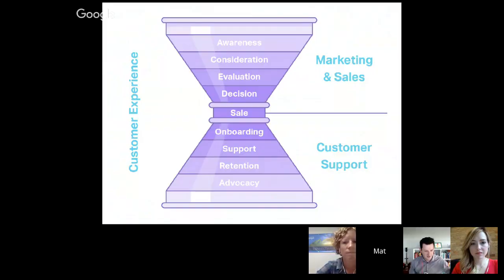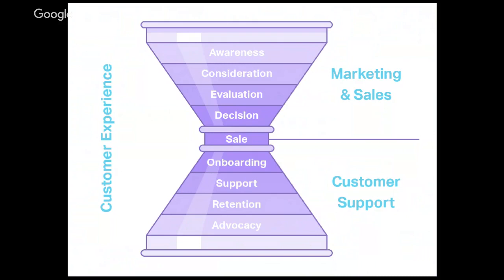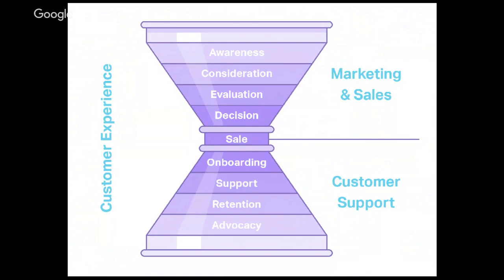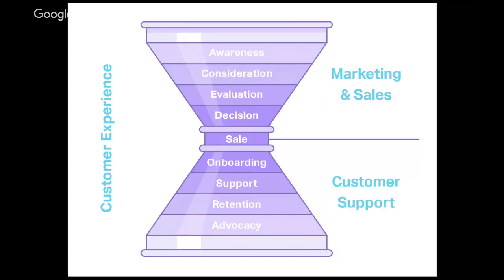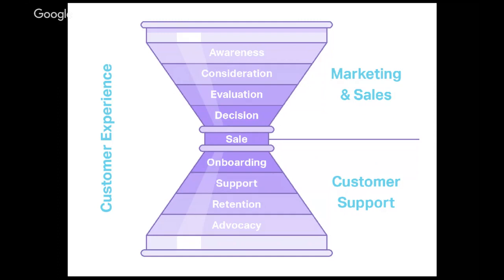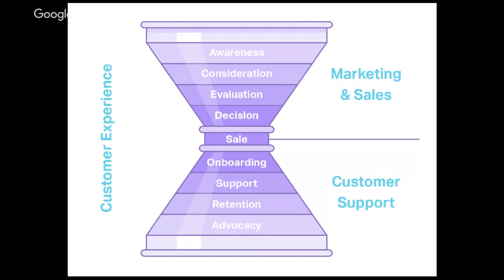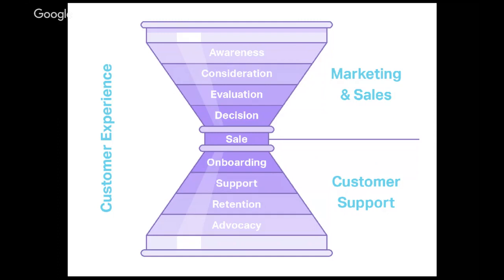[Webinar] Building a Customer Support Funnel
In this webinar, we're exploring the continuation of the Marketing and Sales Funnels as they lead into the Customer Support funnel. Hosted by Mat Patterson of Help Scout, Molly Wojcik of SnapEngage and Heidi Craun of Farmlogs.